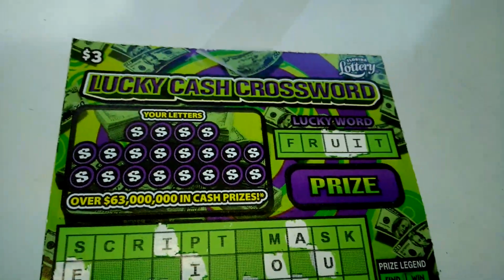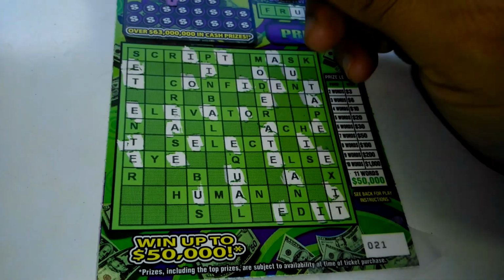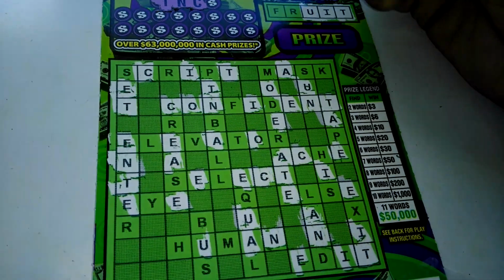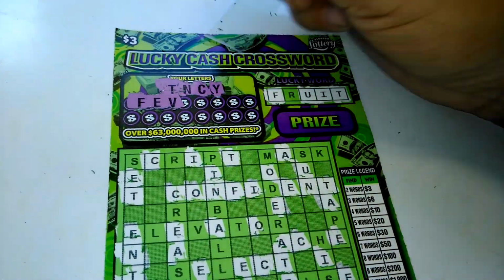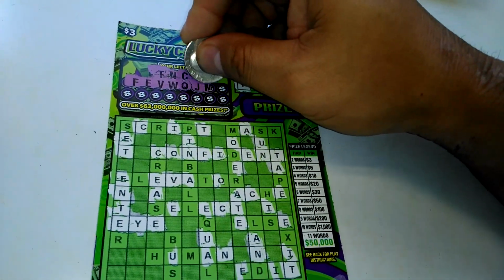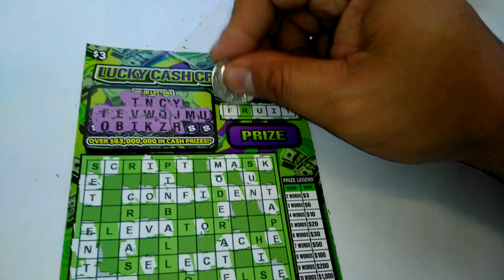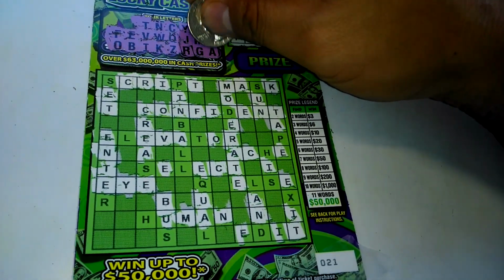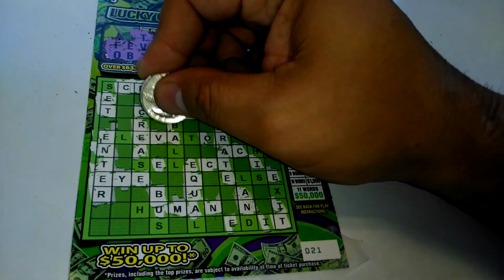Florida lottery scratchoff #5417